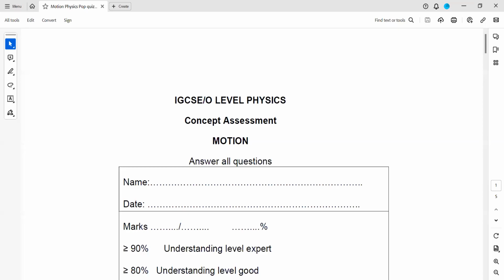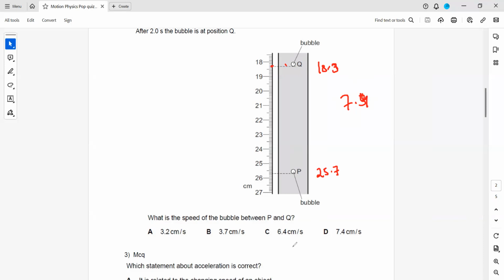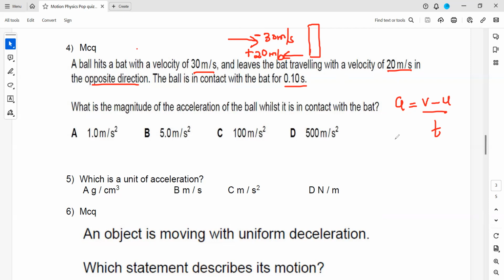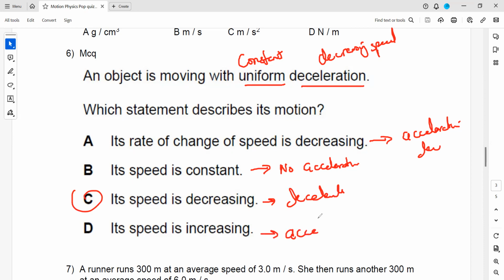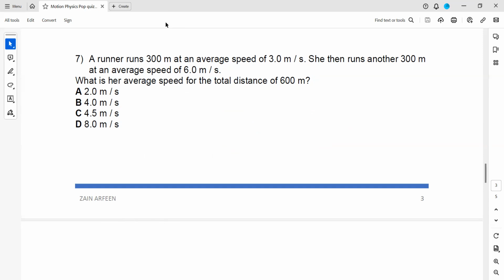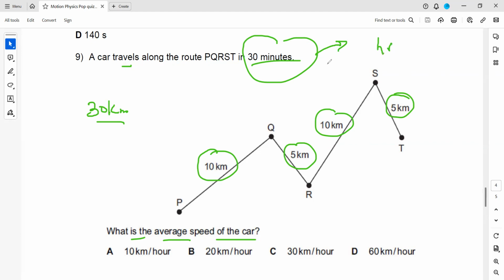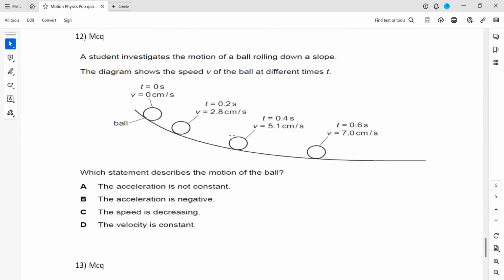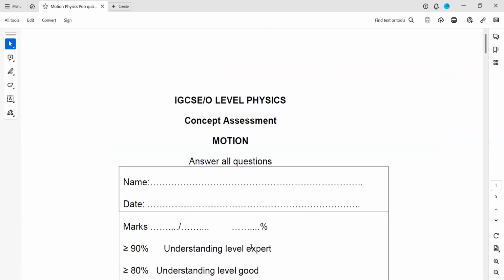Motion Physics Pop Quiz 4